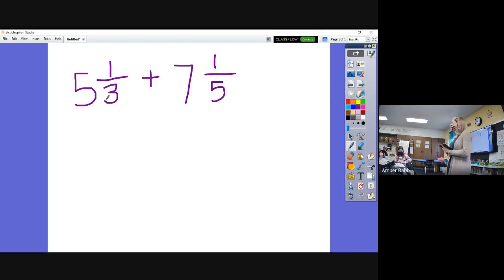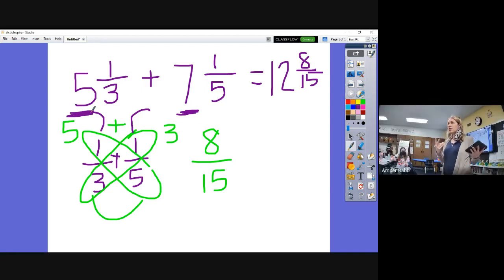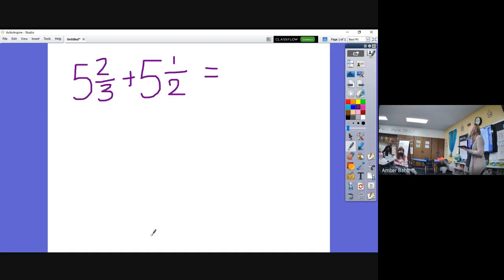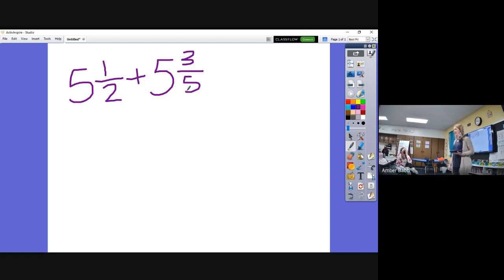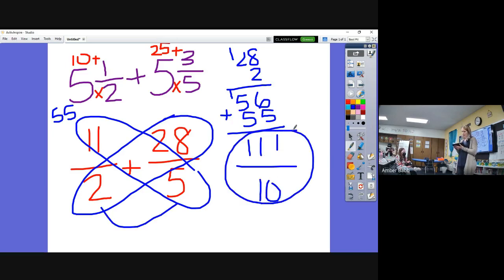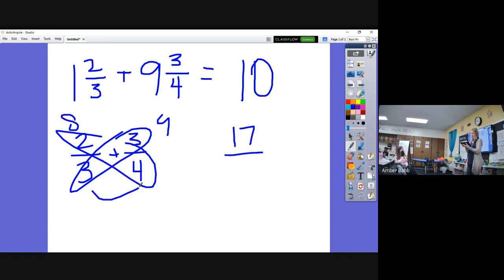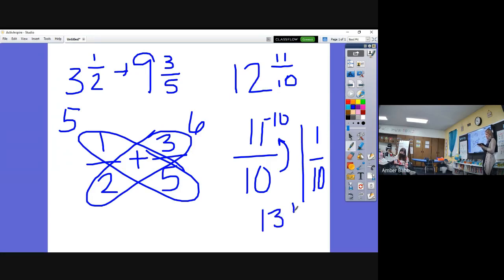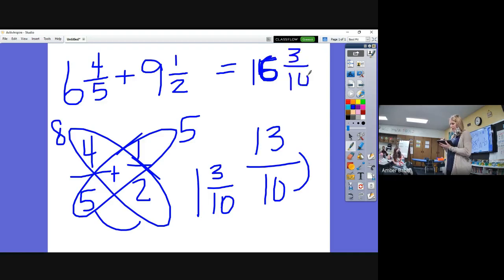Math live 3/3